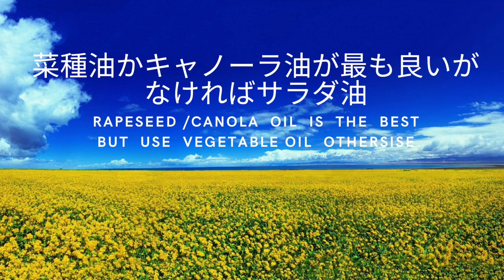【Kintsugi Tutorial Video in English】How to Prevent Rashes Caused by Urushi Lacquer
Urushi may cause skin irritation depending on your condition.
This video shows how to protect from skin irritation by urushi before you start doing kintsugi, and the measures to eliminate urushi upon skin contact.

Ask Kintsugi Artisans for Professional Kintsugi repair!

■News!
Kintsugist Yuki's Kintsugi Lesson at Yotsuya, Tokyo (1 Dec 2020 to 28 Jan 2021)
TSUGU-TSUGU official website to get all the information about Kintsugi lessons and Kintsugi kit (TSUGUKIT)